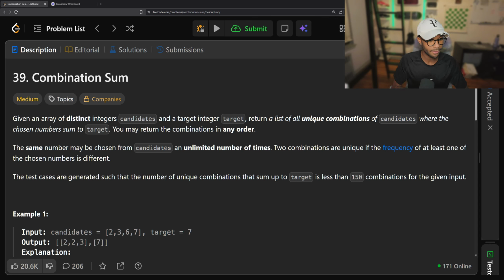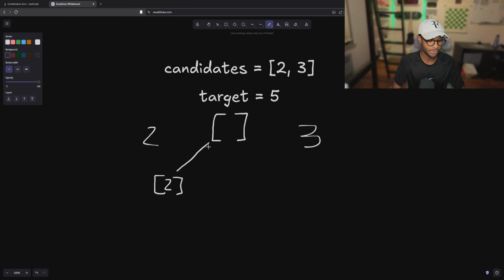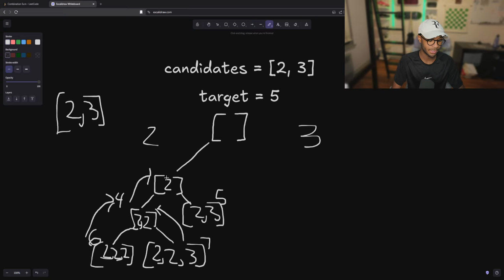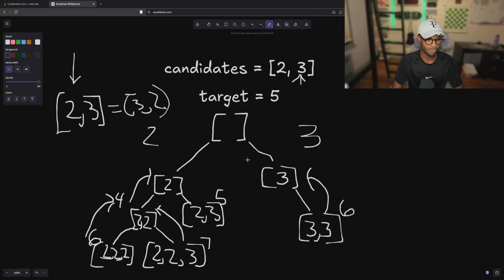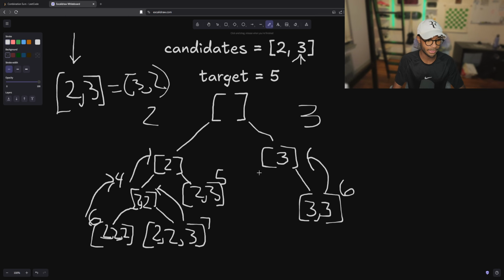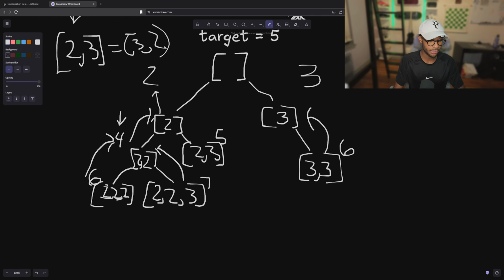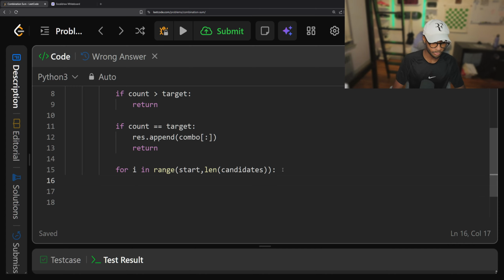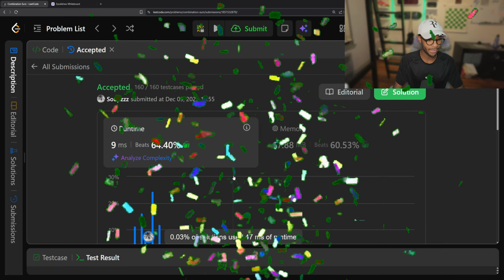LeetCode 39: Combination Sum — The EASIEST Explanation (Stop Struggling!)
Welcome back! Today we’re breaking down LeetCode 39: Combination Sum — one of the most important backtracking problems you’ll ever learn.

In this video, I’ll show you:

• What Combination Sum is really asking
• The core backtracking pattern behind the solution
• How to avoid duplicates the easy way
• Why “include vs skip” is the key to all combination problems
• A step-by-step walkthrough you can finally understand
• Clean code you can memorize for interviews

If you master this pattern, you’ll unlock problems like:
• Combination Sum II
• Subsets
• Permutations
• All backtracking DFS interviews

Whether you're training for FAANG or improving your algorithm intuition, this video will make backtracking finally click.